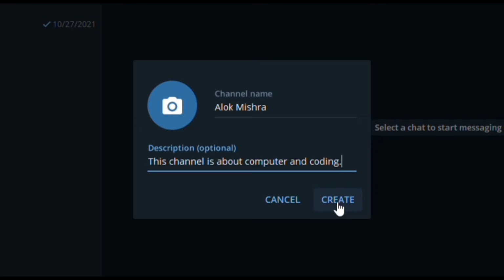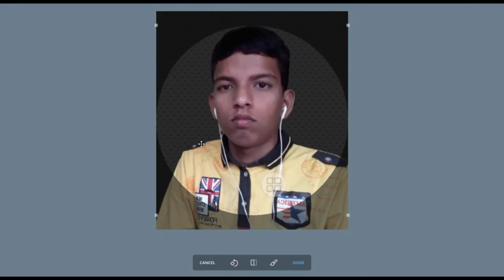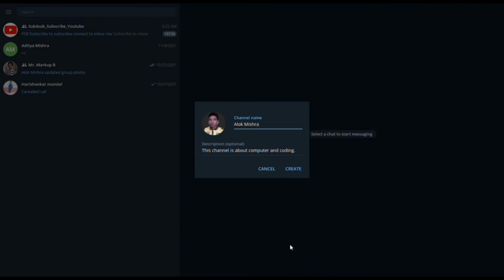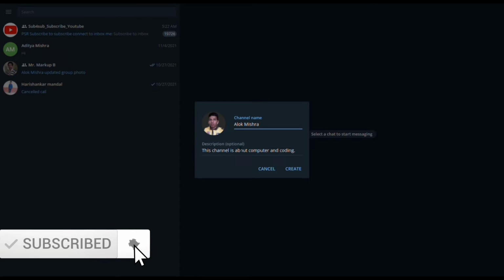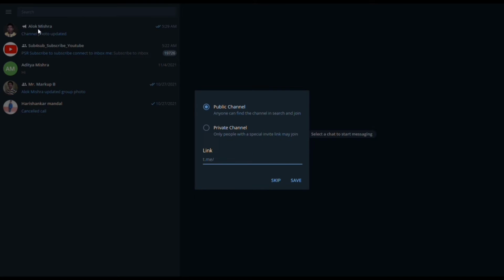How To Create Telegram Channel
Hi, in this video I am gonna show you how you can Create your own Telegram channel using your desktop computer or laptop. And if you have phone and you want to Create your Telegram channel with your phone then you can follow the same process. So, please watch this video Til the end.

👉 Note: Our Podcast Is Only Available On Google Podcasts. But In The Future It Will Be Available On Another Platforms.